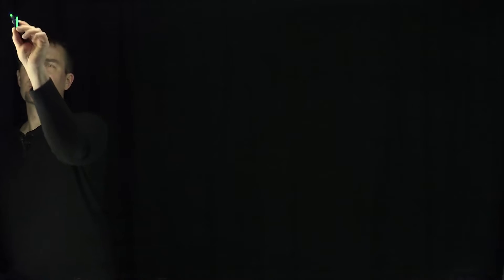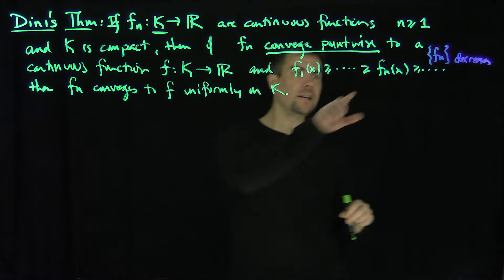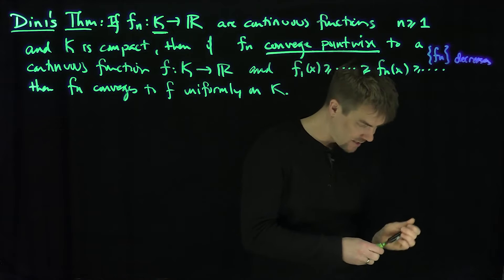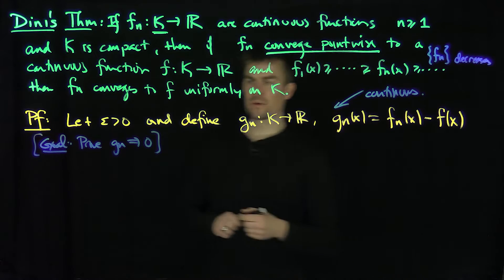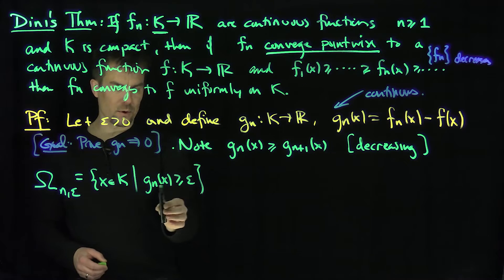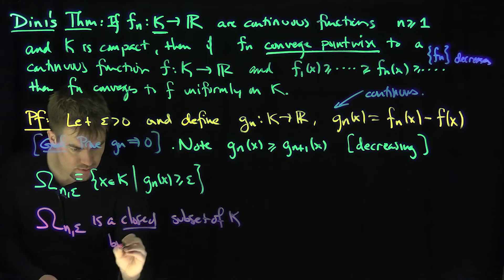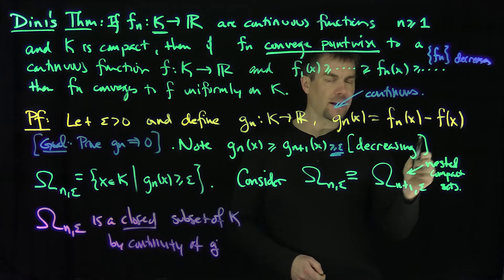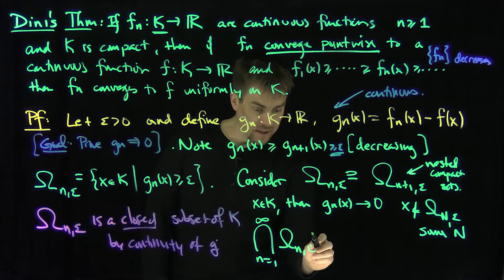Dini's Theorem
We prove Dini's Theorem which states that if a decreasing sequence of continuous functions converge pointwise to a continuous function, then the convergence can be upgraded to pointwise to uniform!